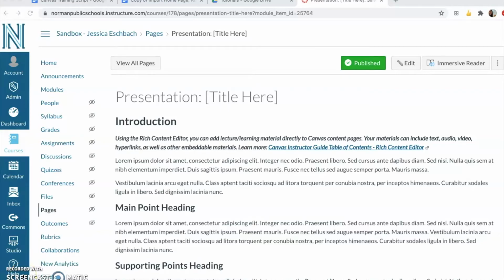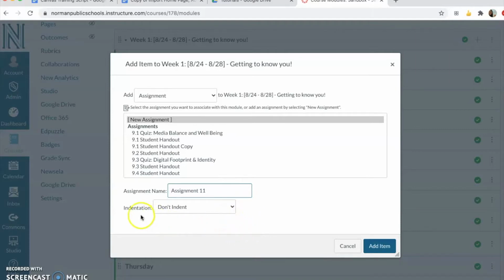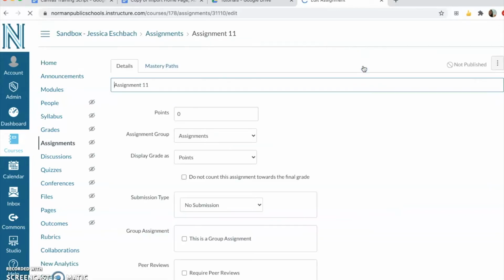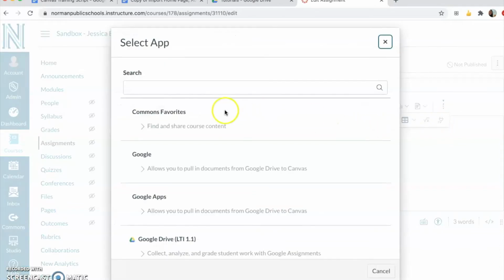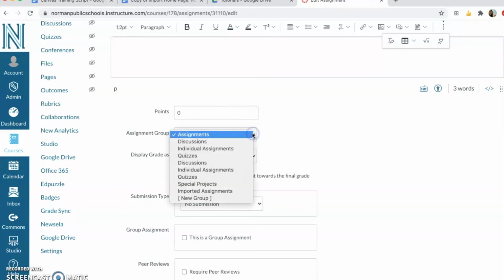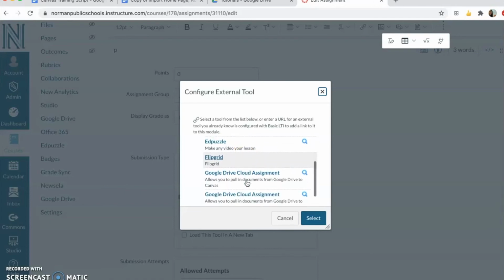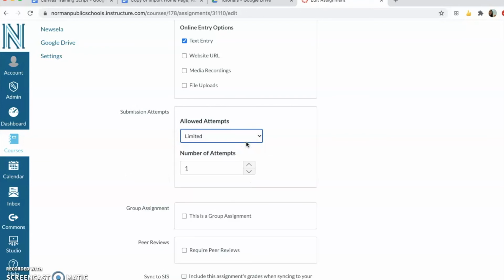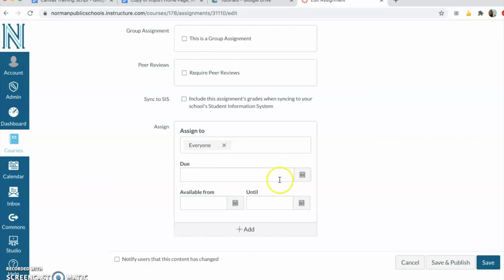Canvas How To: Create an Assignment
Follow along with your Innovative Learning Team to create an assignment.  Learn what all of the various options do and what they mean for you.